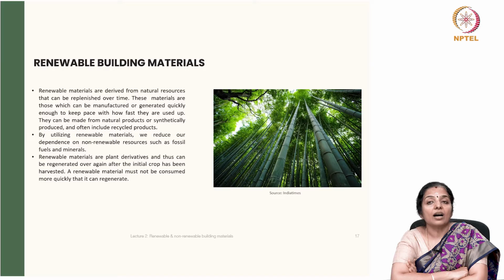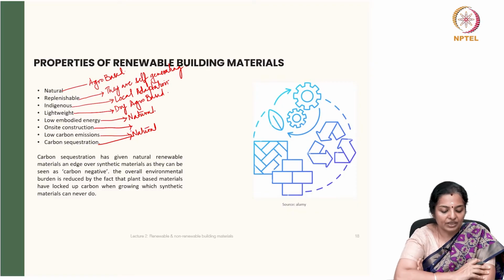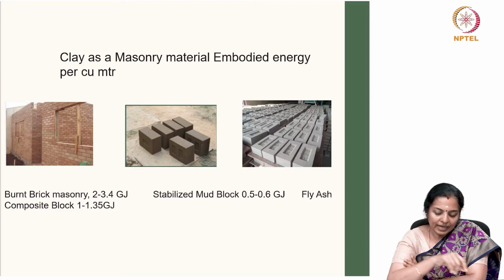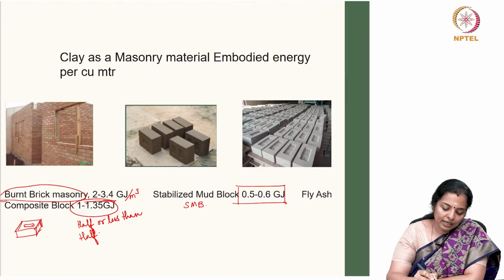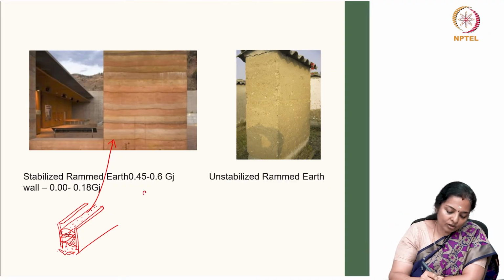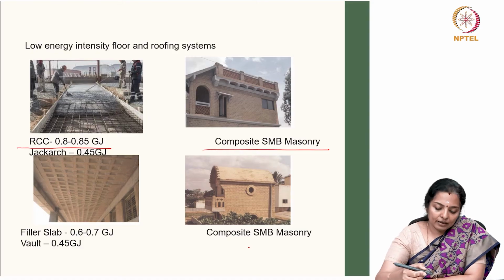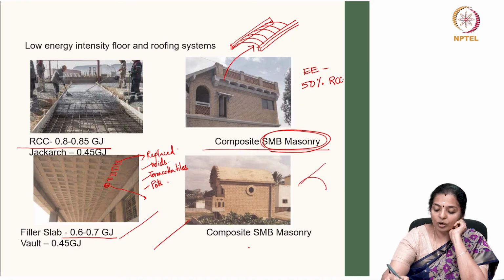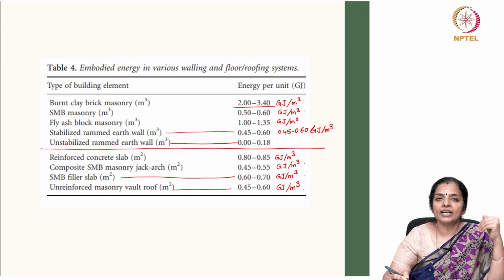Renewable building materials and technologies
Properties of renewable materials, comparison of  Embodied energy of some renewable building materials, embodied enegy in walling and roofing systems